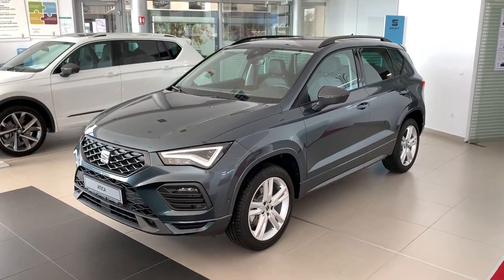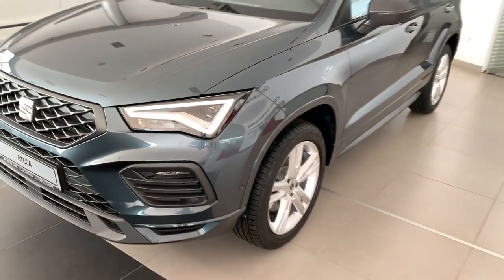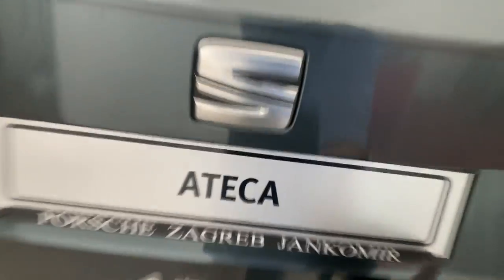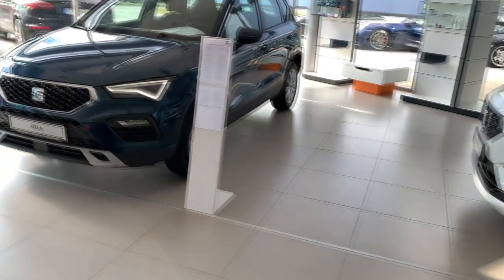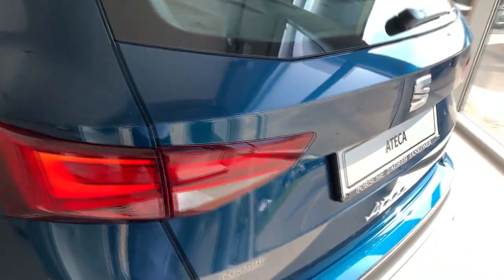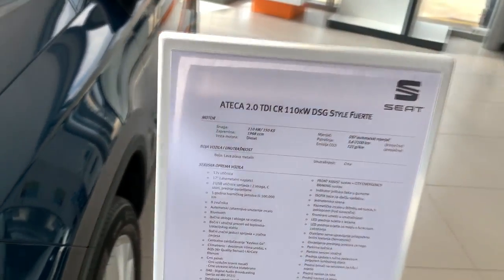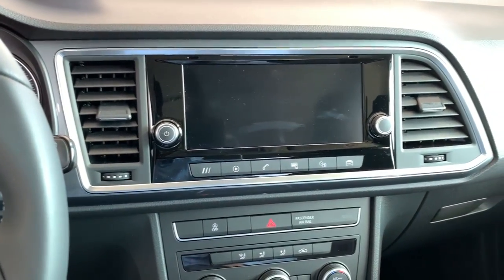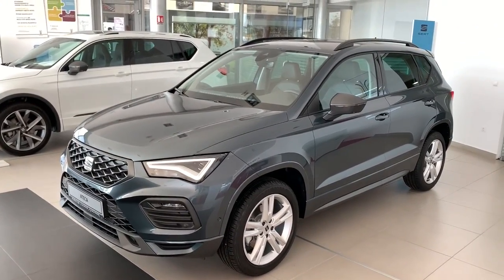New SEAT ATECA 2021 FR vs Style trim (FACELIFT) - exterior & interior changes explained FULL REVIEW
In this video I show you the difference between Ateca 2021 Facelift in FR trim and in Style trim. Style is currently the base trim in Croatia, and FR is a bit more sporty pack and in this video I show you what you get in each of those.

Many thanks to Porsche Inter Auto for letting me film the car in their dealership, check them out

MODELS IN THE VIDEO:

SEAT ATECA FR - Rodium Grey Metallic
SEAT ATECA Style - Lava Blue Metallic

Current BASE PRICE: 189.922 Croatian kuna (25.080 EUR) for 150 HP Petrol with Style trim (1.0 110 HP coming later on with lower price)